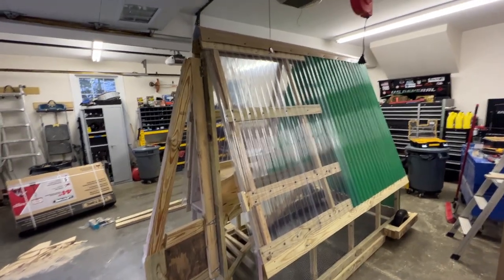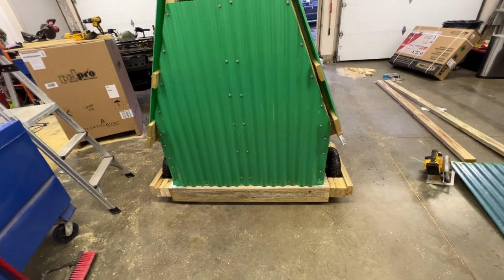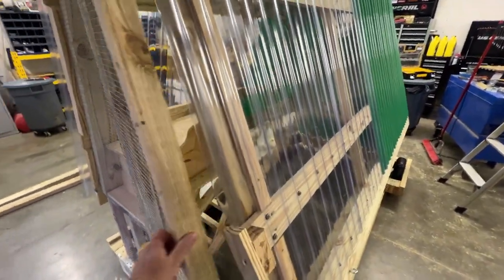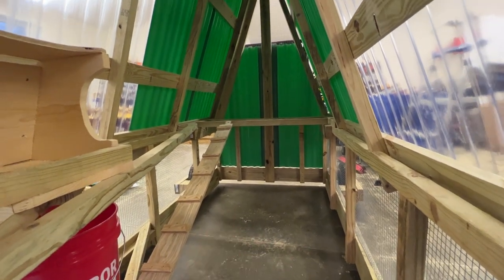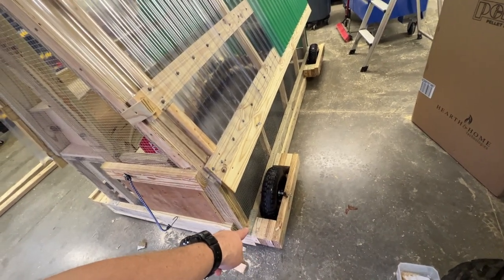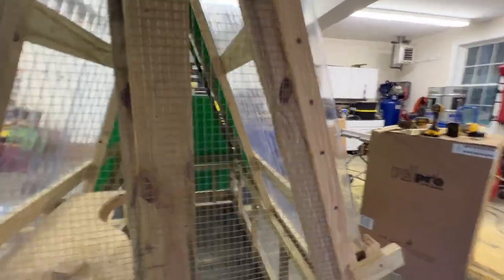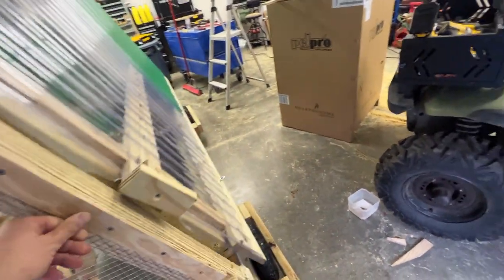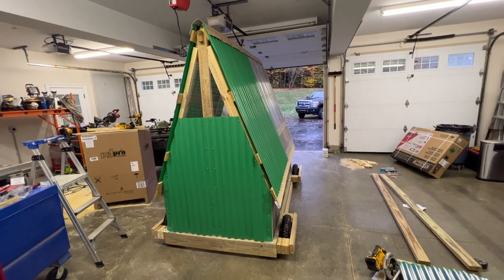Chicken Tractor Build - A Quick Walk Around